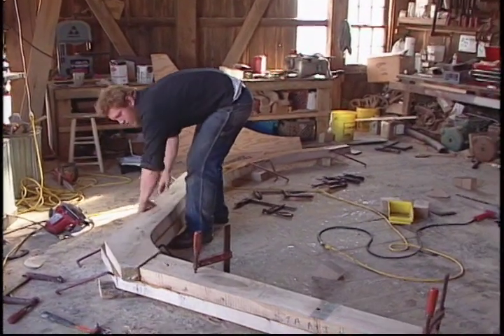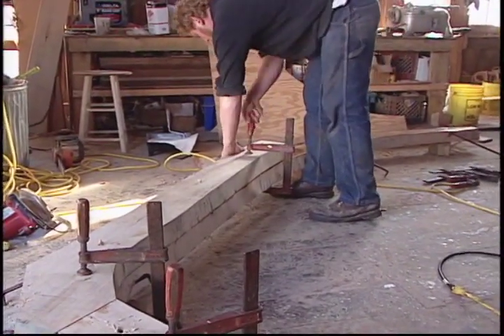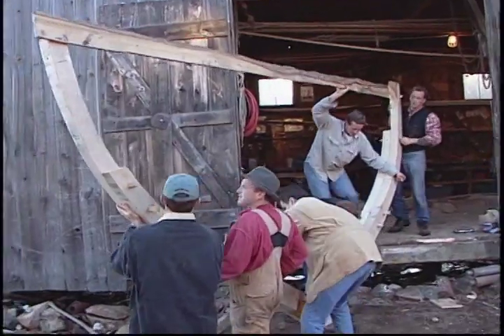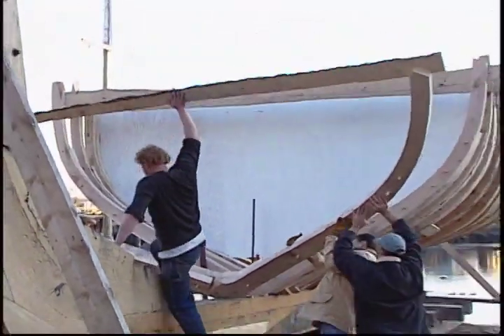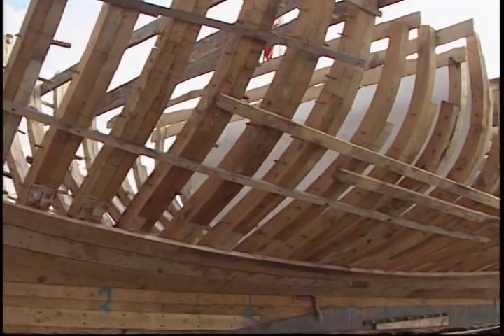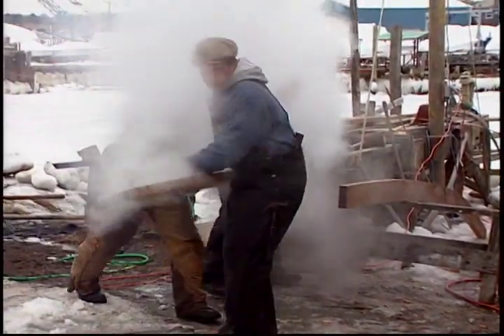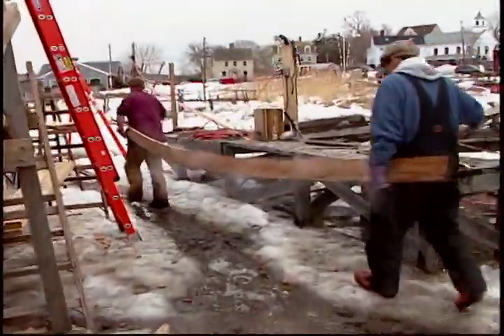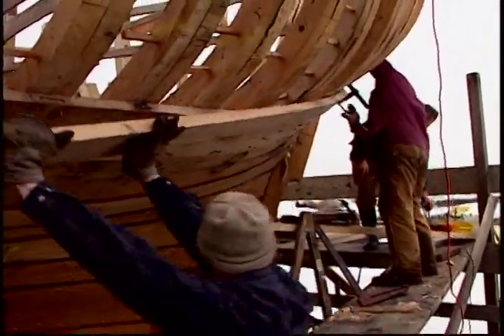Harold A. Burnham, 11th generation wooden-boat builder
Excerpt from "Fame", a documentary on wooden boat builder Harold Burnham of Essex, MA. Director and Videographer Albert Viator. Music by Ye Mariners All. Part of the Massachusetts Folk Arts Archive